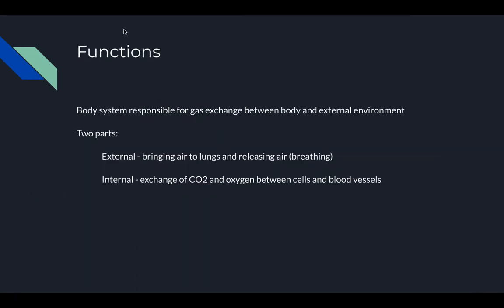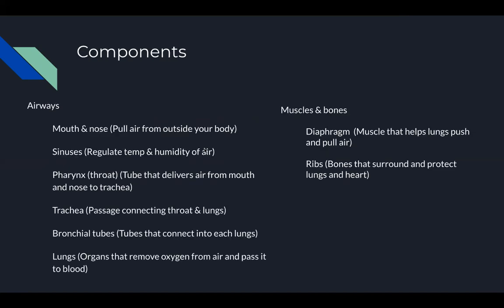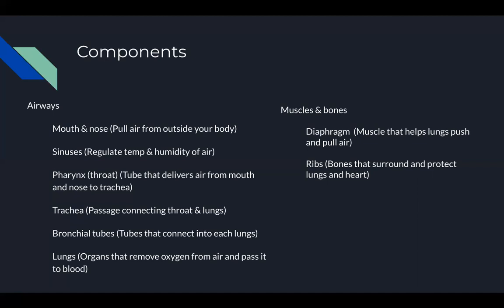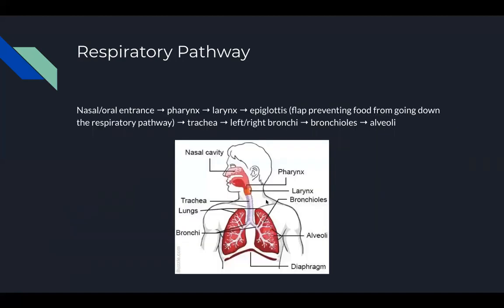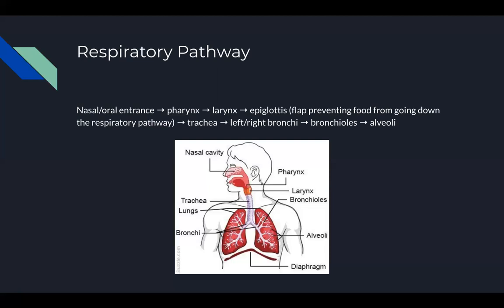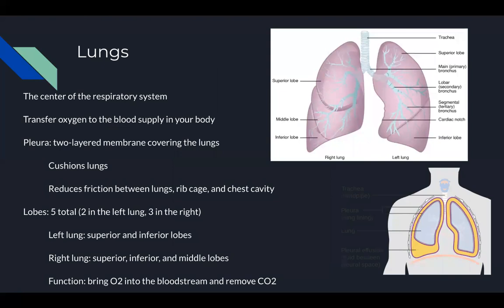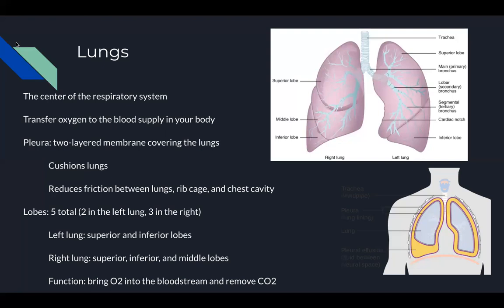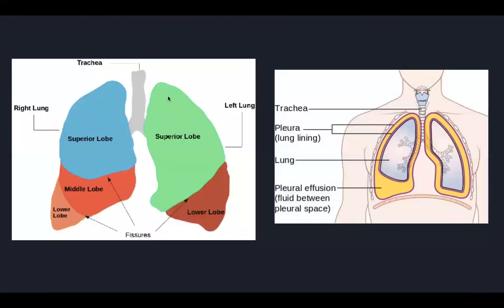Respiratory System STEMEY Anatomy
Passcode: 9W8Ptd
One tap mobile